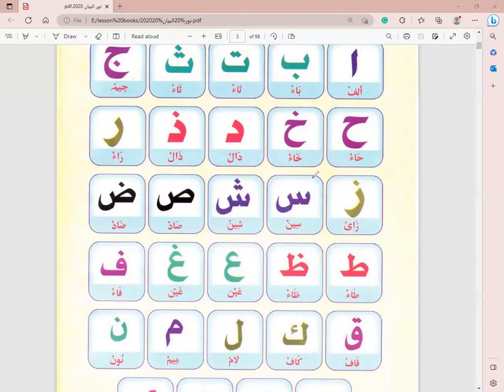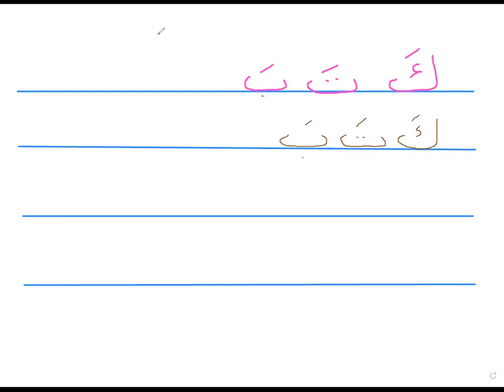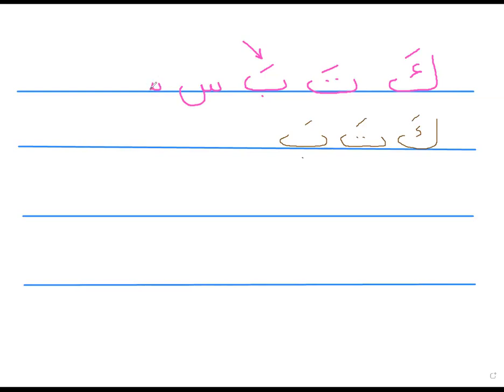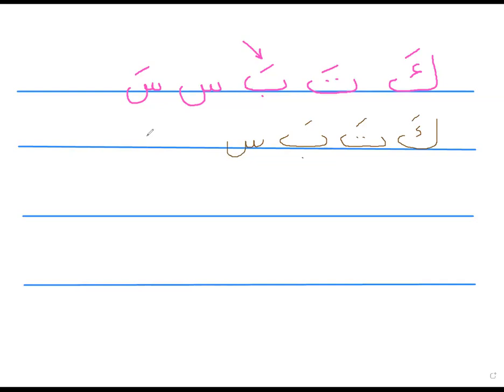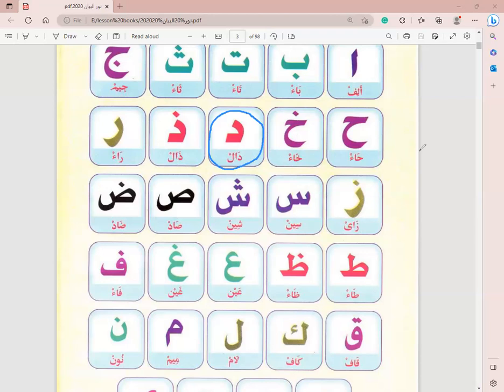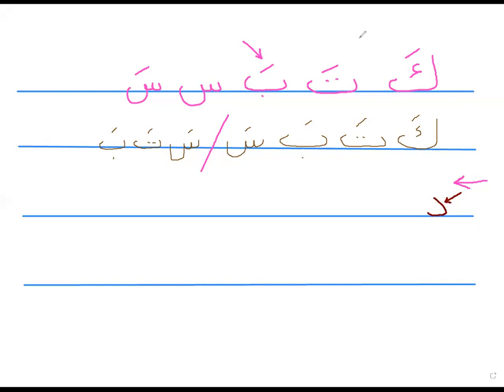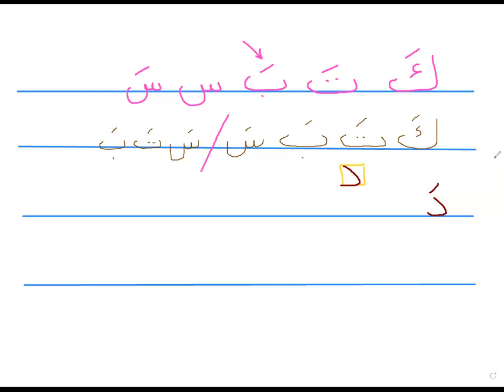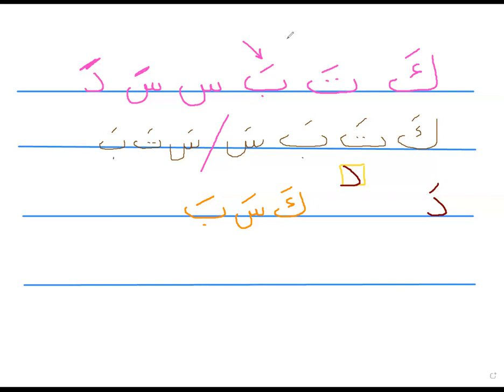Learn Arabic 3, May 19th, 2023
We learned two more letters